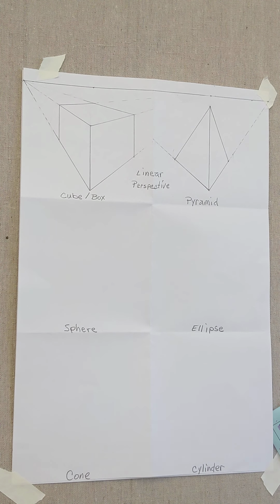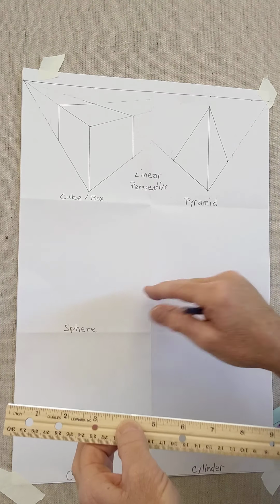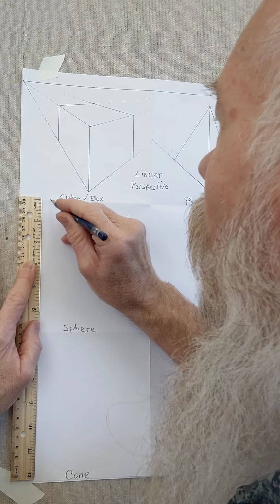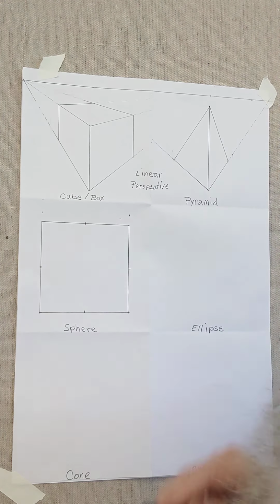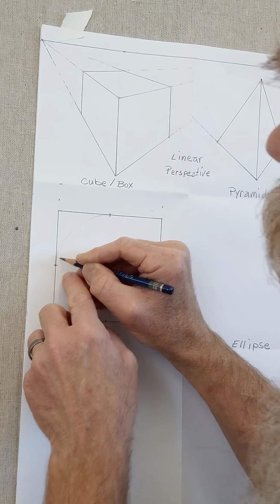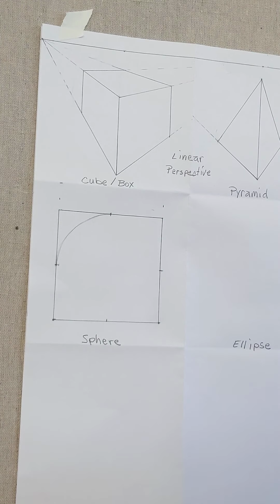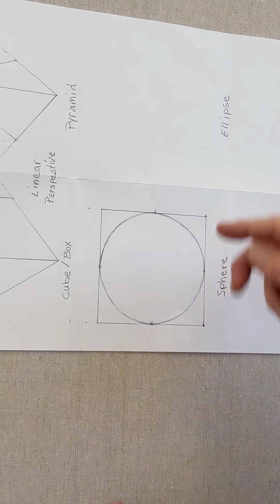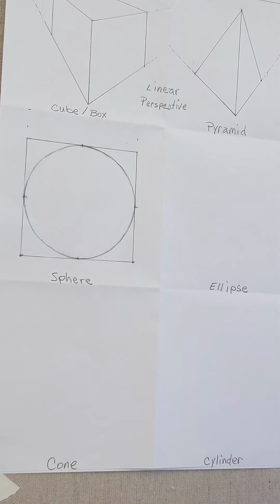Sphere Line Drawing